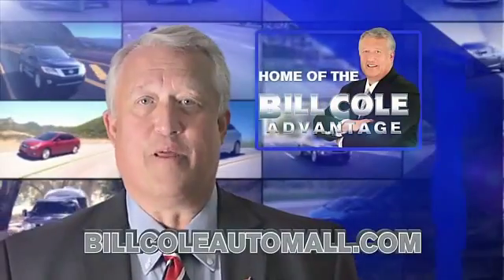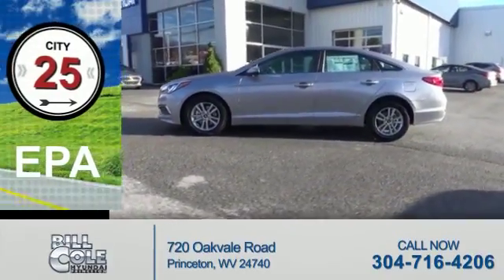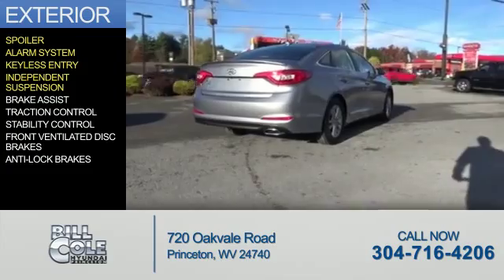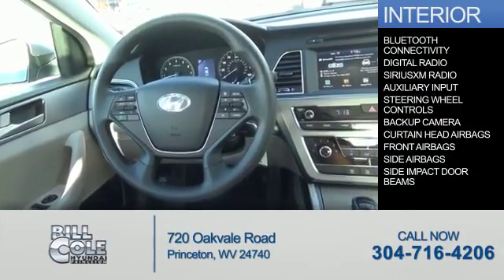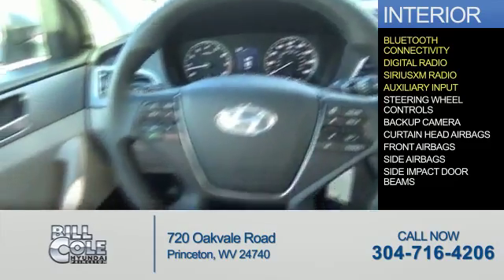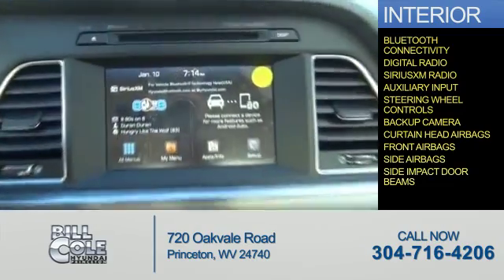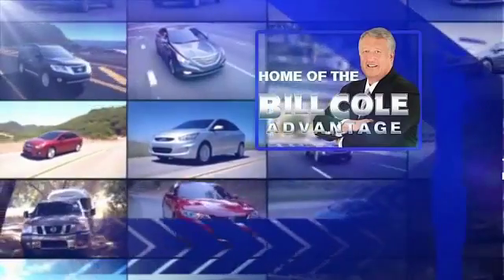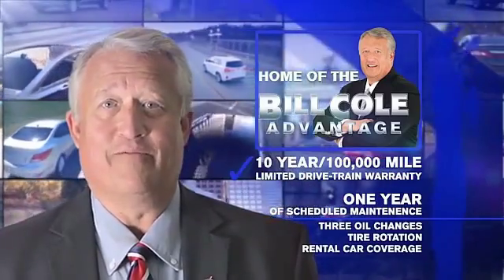2016 Hyundai Sonata Y1030 - Princeton WV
Year: 2016
Make: Hyundai
Model: Sonata
Trim: SE
Engine: 2.4 liter 4 cylinder FWD
Transmission:
Color: Shale Gray Metallic
Mileage: 1
Address:
VIN:5NPE24AF7GH316521